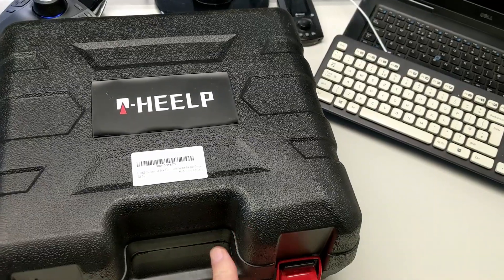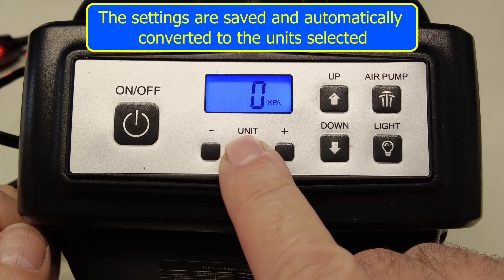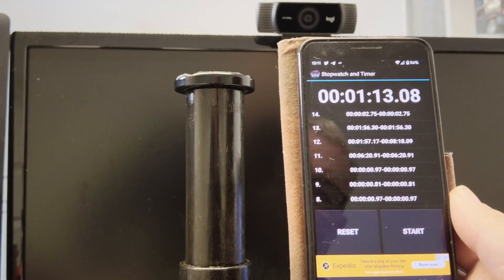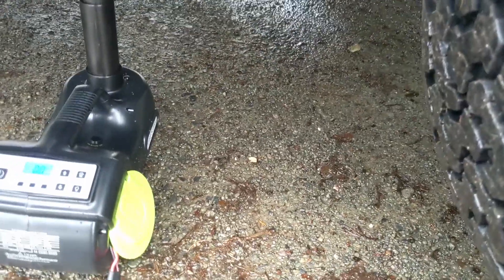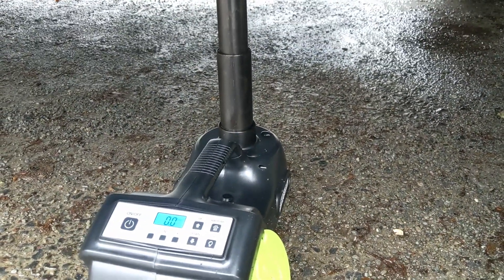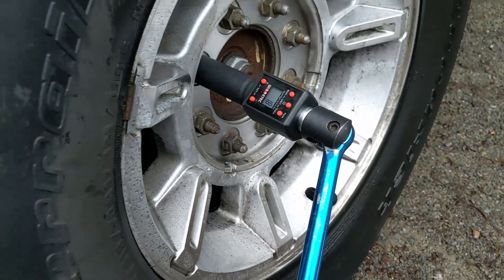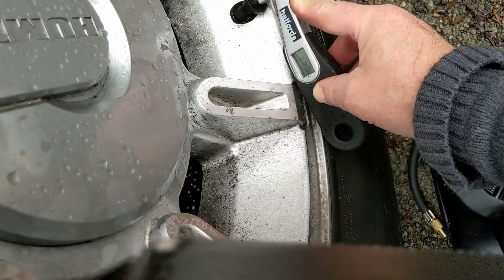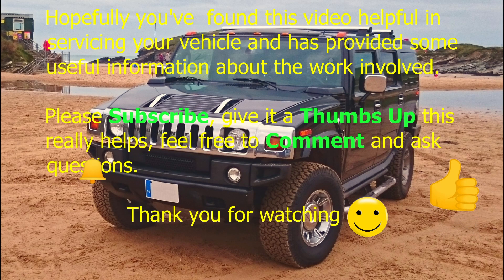HummerFixes - Can a 12V Electric Jack lift a Hummer?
Can an electric jack lift a Hummer H2?

Reviewing the E-Heelp 12V Hydraulic Jack Kit and potential use with the Hummer H2
00:00 - Introduction
00:20 - E-Heelp Kit Contents
01:12 - Basic Operation
02:05 - Tire Inflator
04:46 - In the Hummer World
08:42 - Electric Wrench Impact Driver
09:37 - Checking Lug Nut Torque
10:42 - Check Tire Pressure
11:49 - Final Thoughts ?